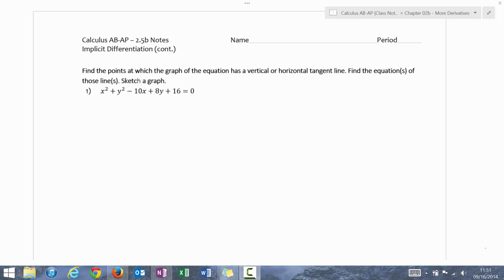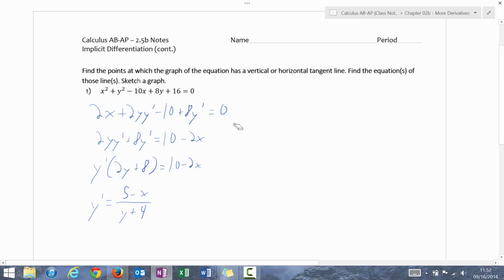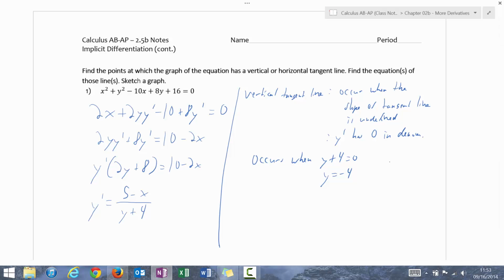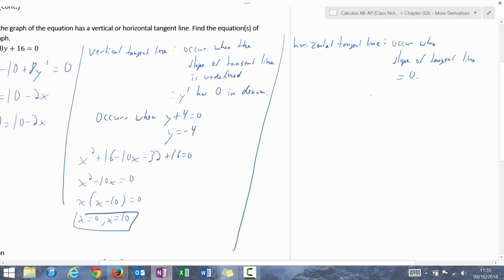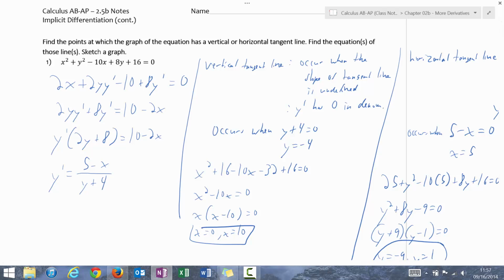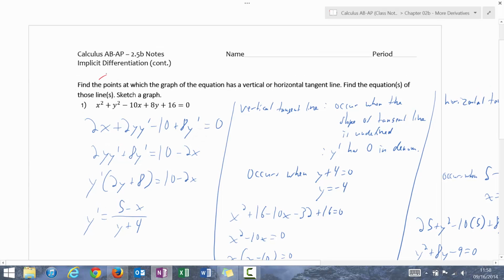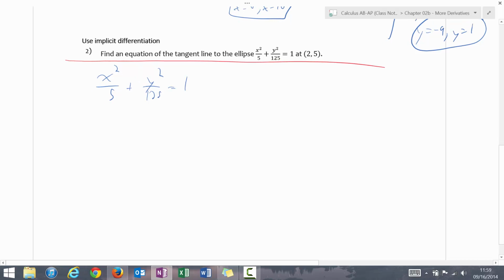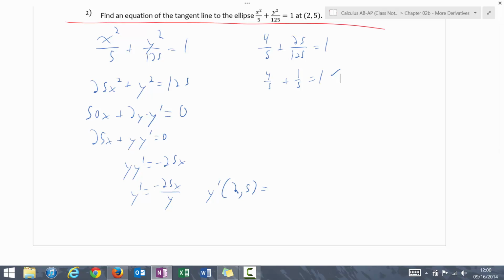CalcAB-AP - 2.5b Notes - Implicit Differentiation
more on implicit differentiation